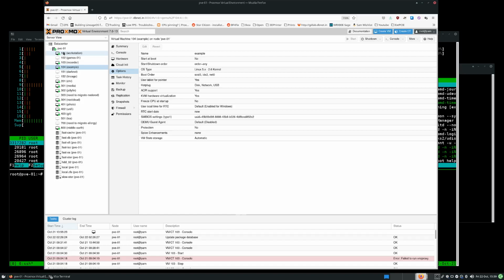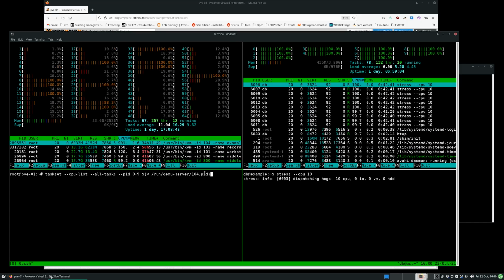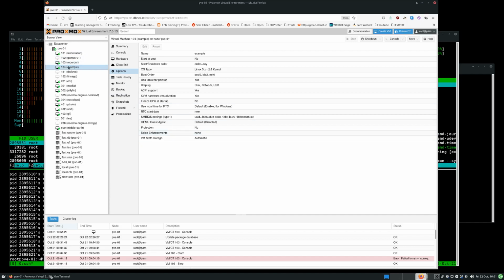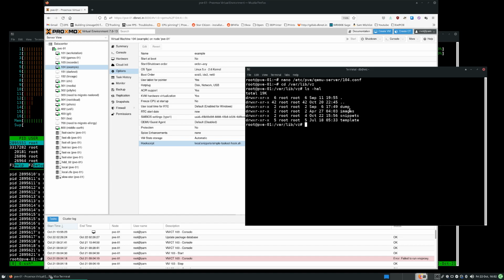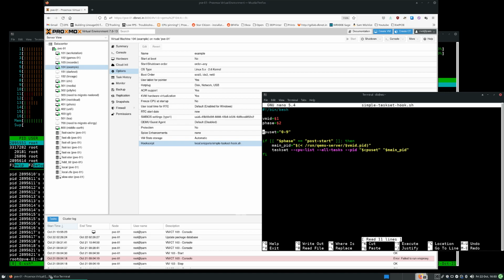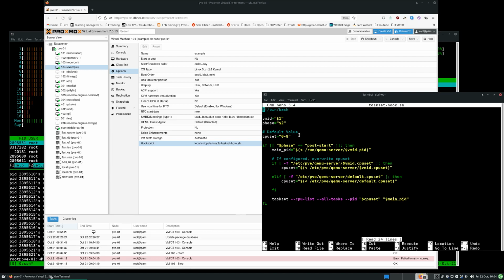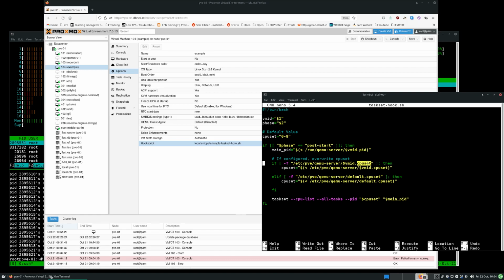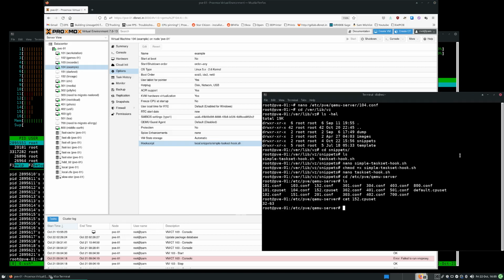Virtual Machine CPU Pinning using Proxmox (No longer required in PVE 7.1+)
[New Description, After June 7, 2023]
Using a hookscript is no longer required for CPU pinning. A feature was added in 7.1 that places the affinity of the virtual machine in the advanced CPU settings.

[Old Description, Before June 7, 2023]
Use taskset to pin a virtual machine's process to a specific set of CPU cores in Proxmox.